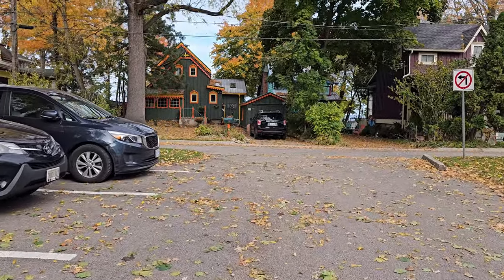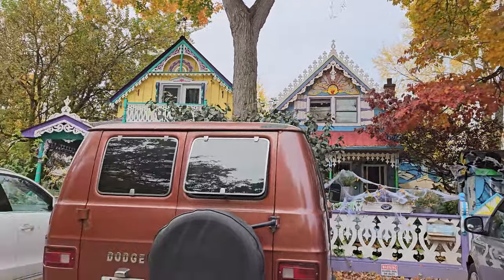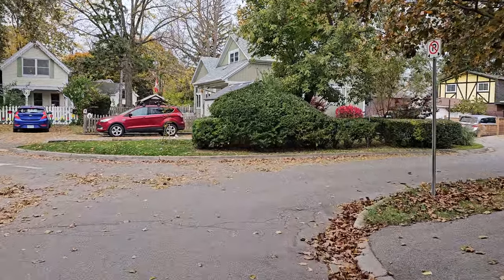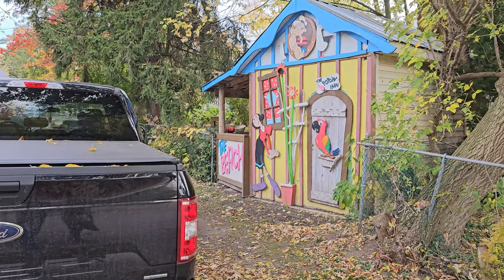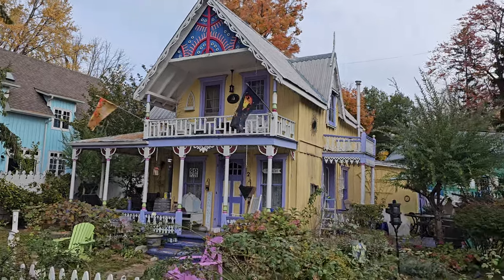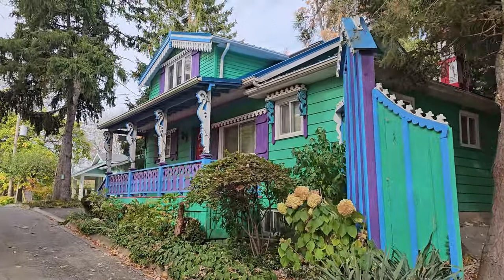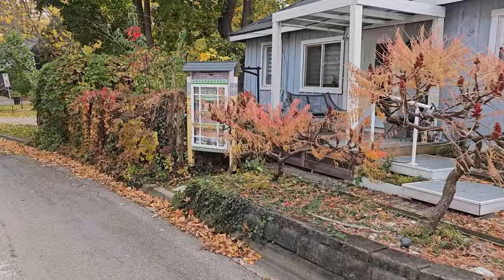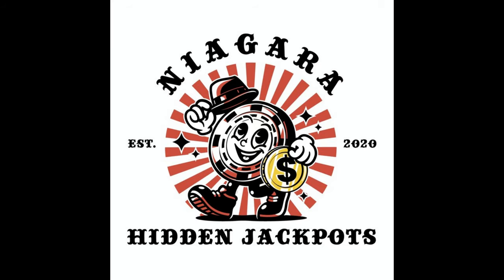Painted Lady Houses of Grimsby, Ontario: Definitely a Hidden Jackpot!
Join Joanne and I as we wander through Grimsby's picturesque beach neighborhood to admire the stunning Painted Lady houses. Take a virtual stroll with us and discover the charm and history behind these beautiful houses. Have you ever seen houses so colourful???